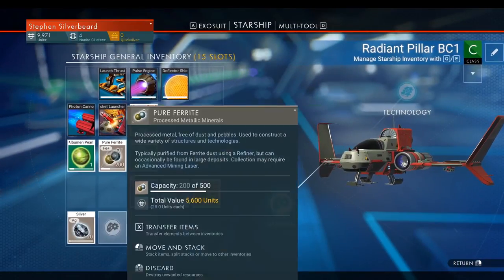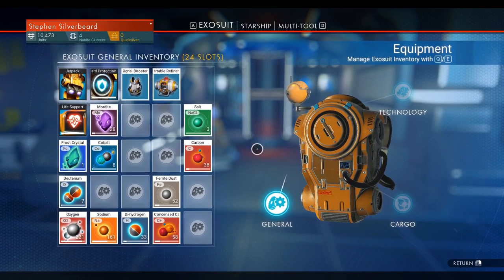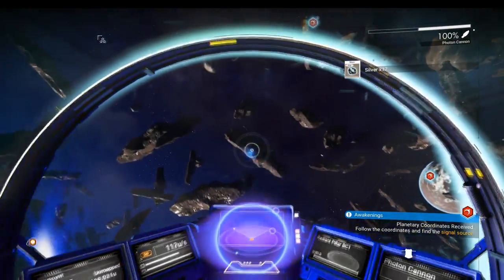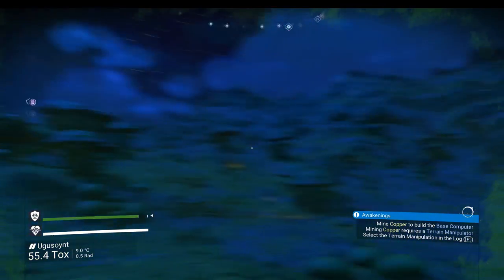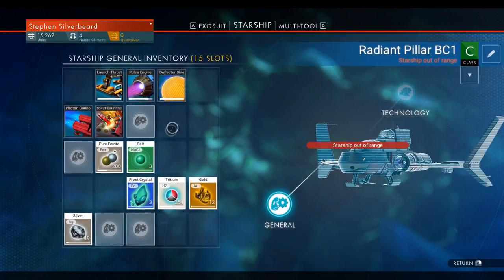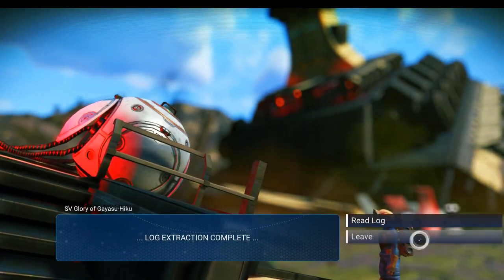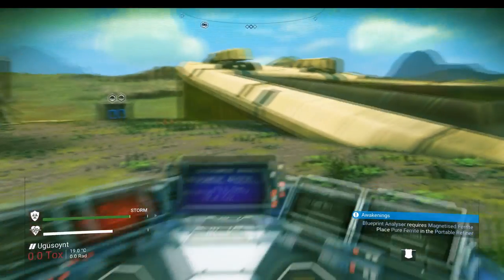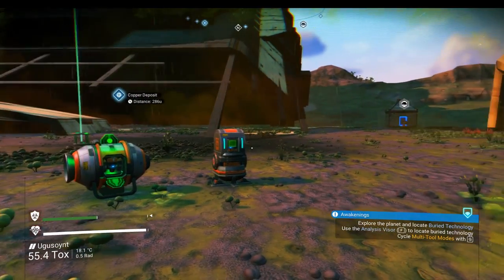First Base :: No Man's Sky Survival Gameplay (NEXT Update) : # 02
The NEXT update released on the 25/07/18 represents a major restructuring of the No Man's Sky World that puts new and existing player on equal level for the introduction of a multiplayer environment.  So be prepared for a totally new NMS experience.